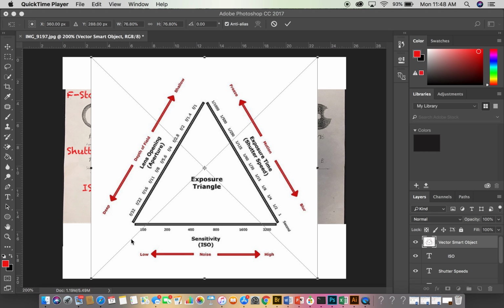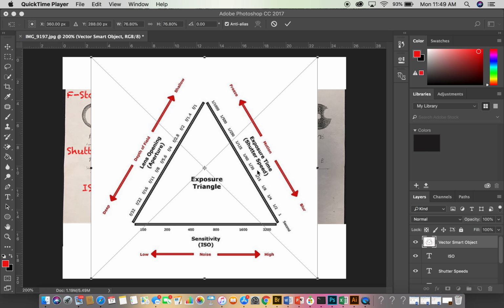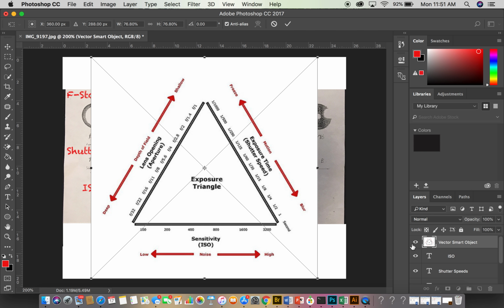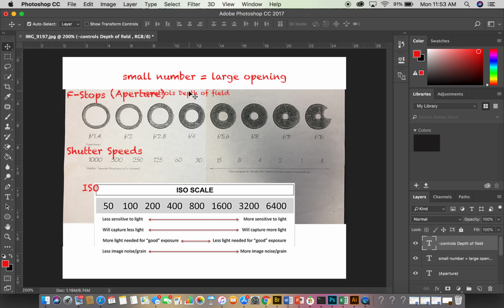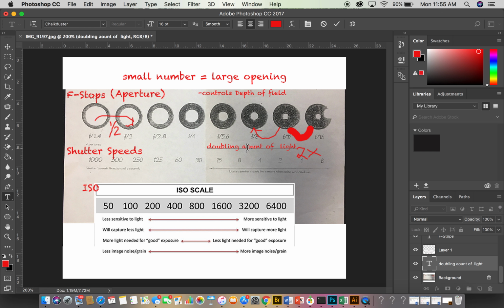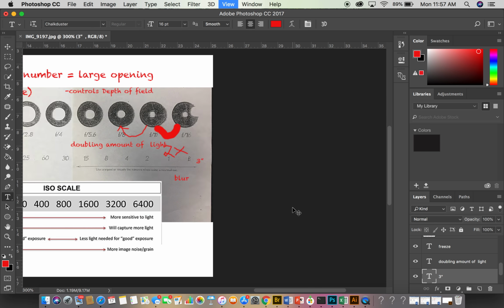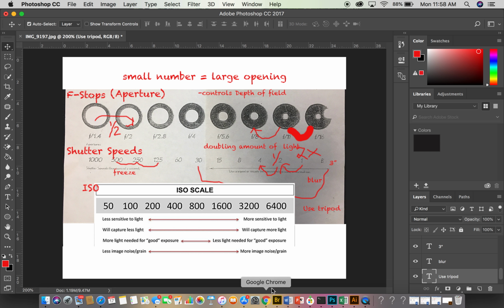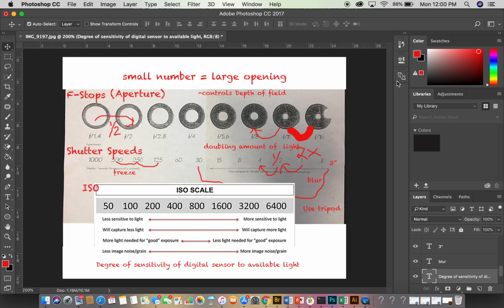Shutter and Aperture sequence tutorial